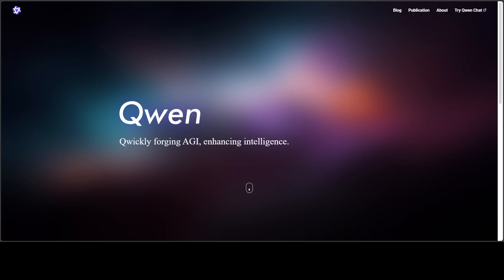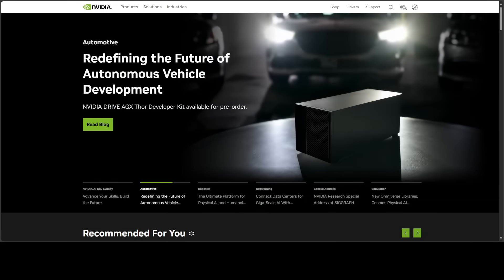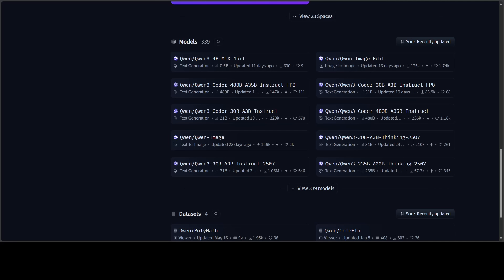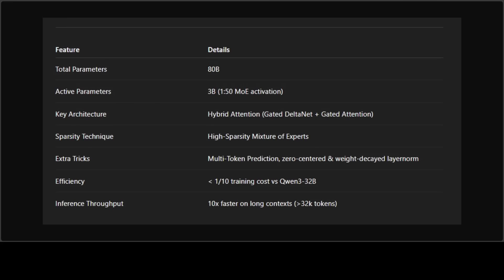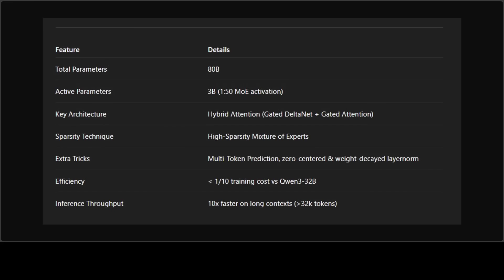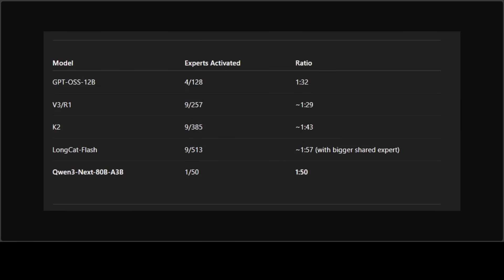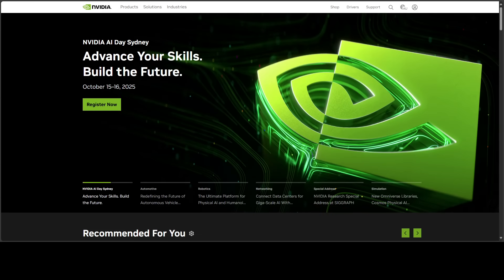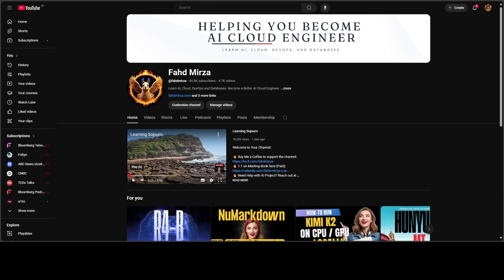Qwen3-Next: China’s 80B AI Model That Could Kill GPUs!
In this video, we review Qwen3-Next, designed from the ground up for extreme context length and massive efficiency.